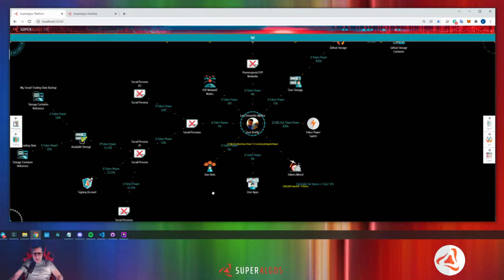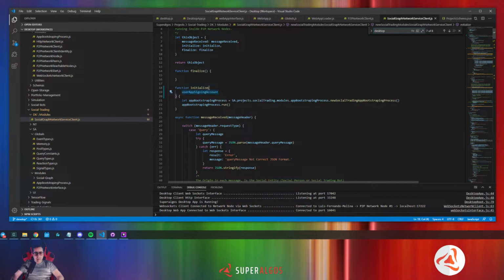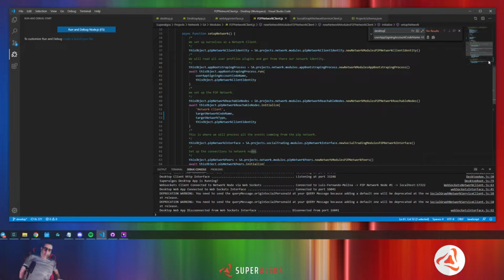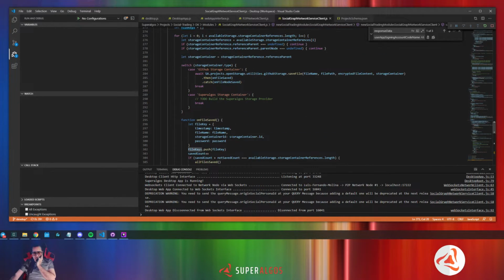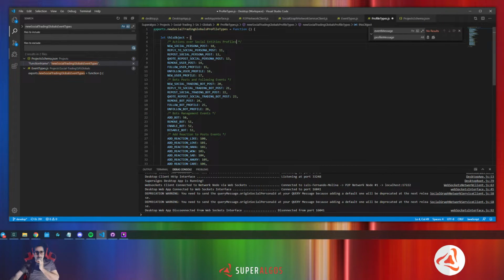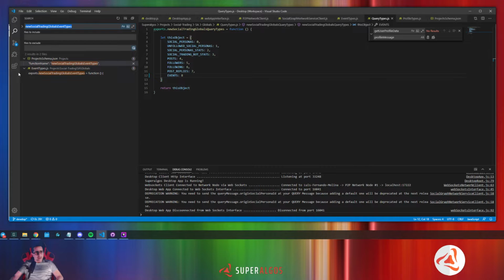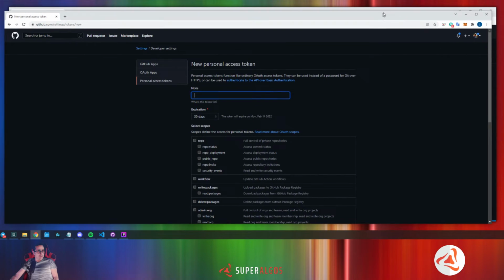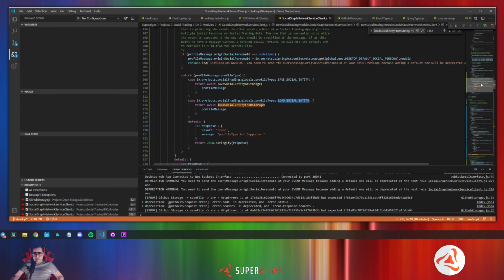Coding Session - P2P Network E.28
At this coding session, Luis finishes the reorganization of code at the Client Side of the P2P Network and he also upgrades the saving and loading of Social Entities profiles, so that they use now the Open Storage, becoming more resilient and avoiding to clone a repository.